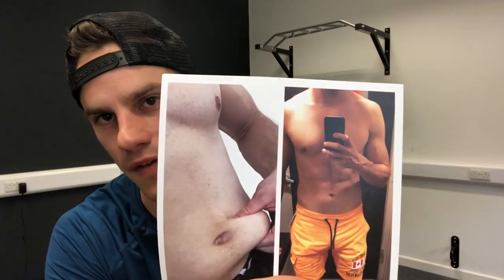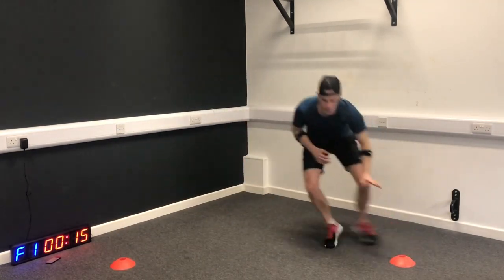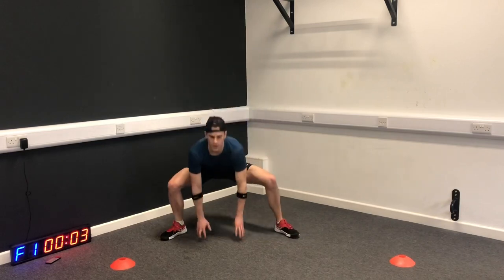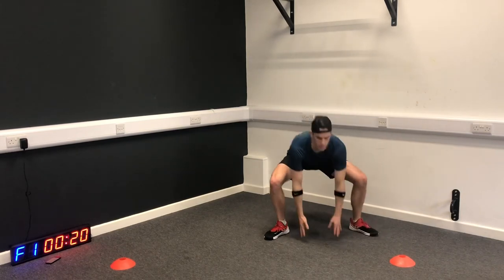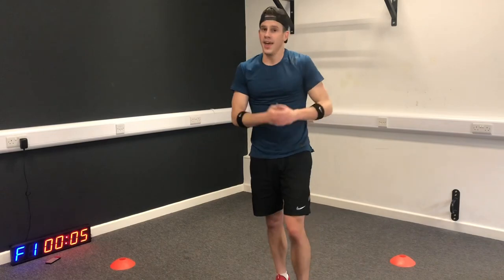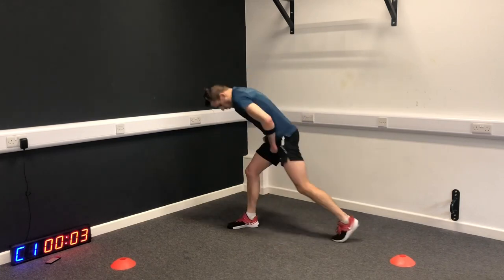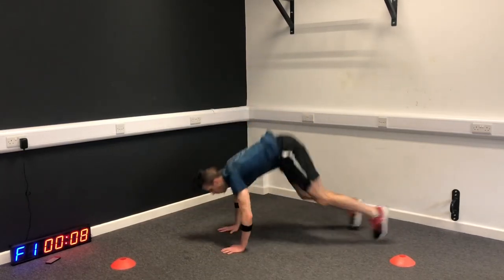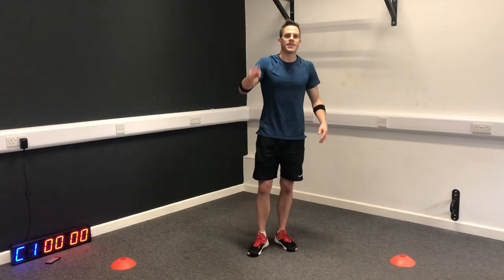Cricket Training Bootcamp Day 1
This is Day 1 of my Cricket Training Bootcamp.

Many of you guys ask for some Fat Burning Tips and to help with becoming a more athletic cricket player, so I designed this Cricket Training Bootcamp. Use this bootcamp as part of your cricket training programme during pre-season or mid-season.

Before starting any workout, always make sure you have warmed-up.